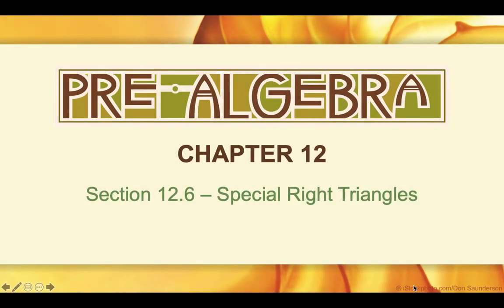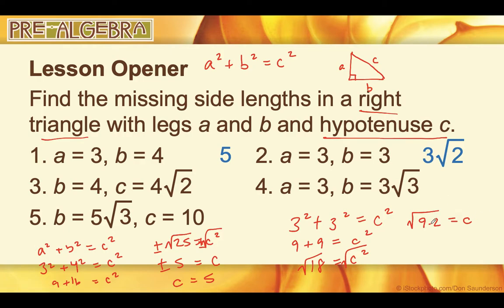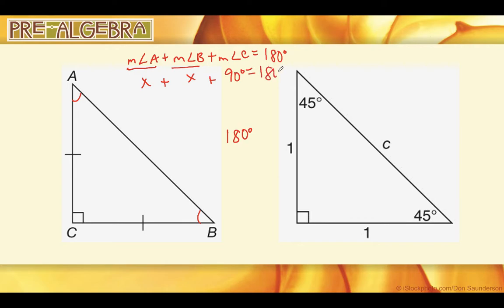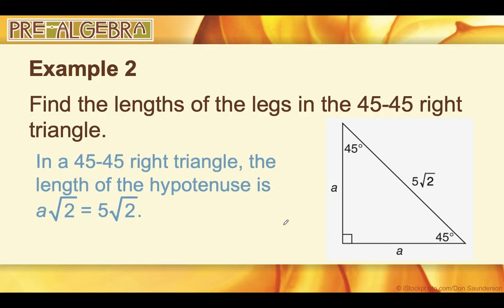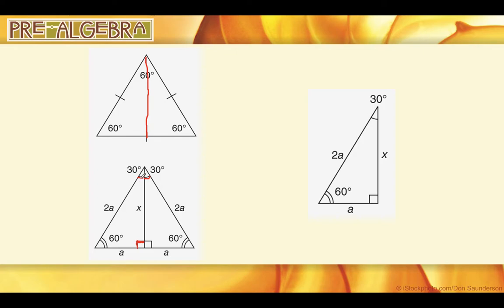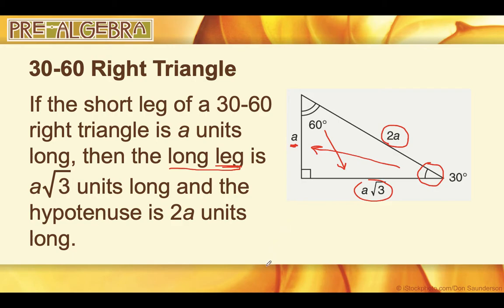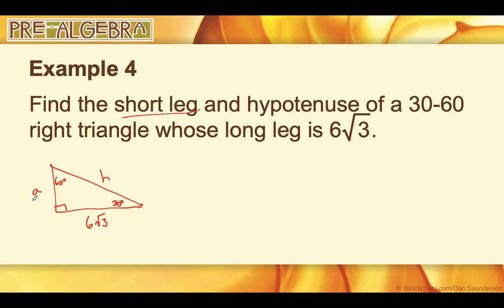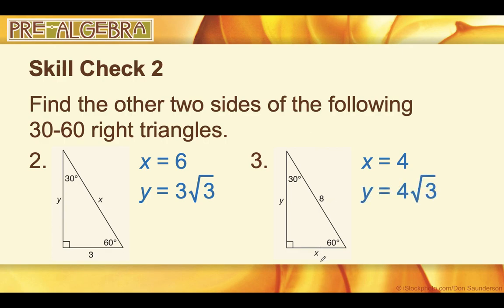Pre-Algebra Lesson 12.6- Special Right Triangles